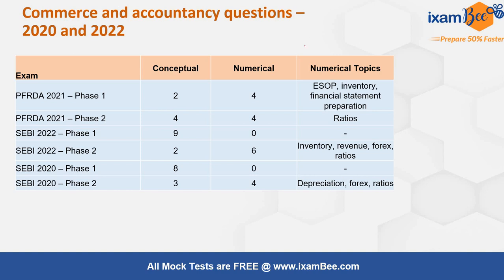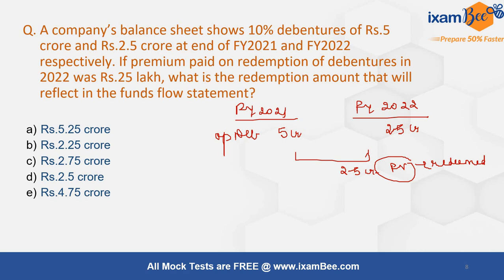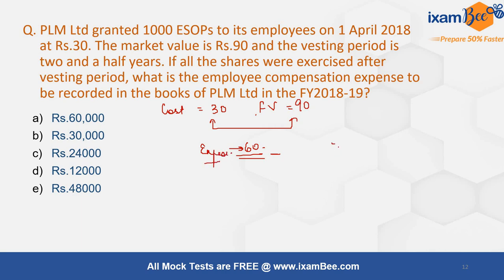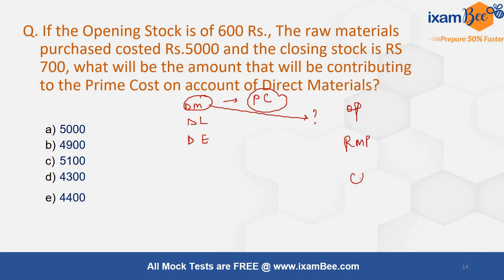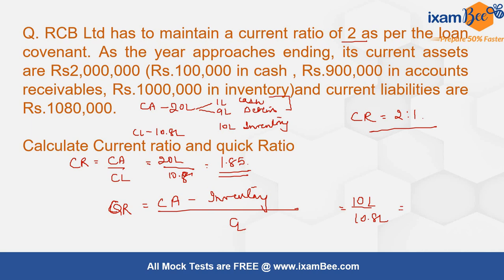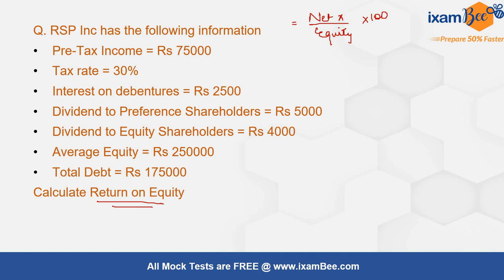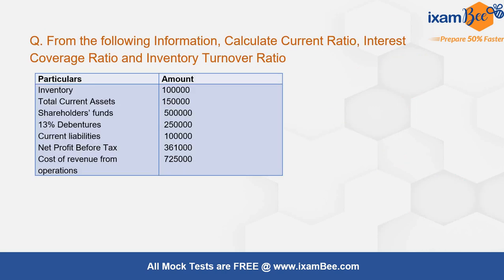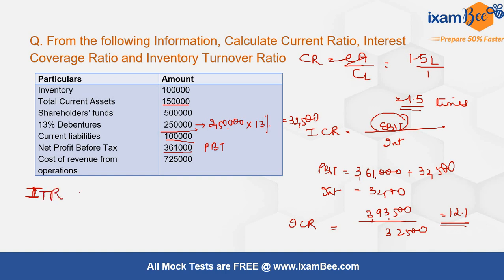SEBI Grade A 2023 | PFRDA Grade A 2022 | Accounts Numerical | Part 1 | By Neha Arora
Hello Everyone, In this video, Neha Mam has discussed the Accounts Numerical for SEBI Grade A 2023 & PFRDA Grade A 2022 exam. Watch this video till the end.

we will get back to you soon